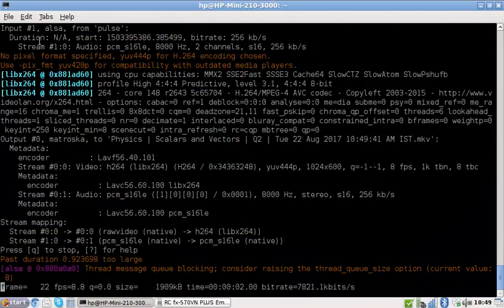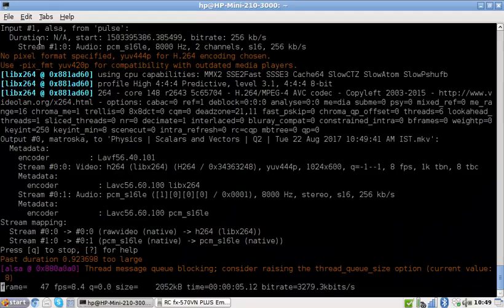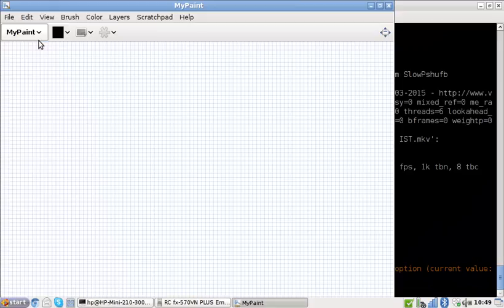Physics | Scalars and Vectors | Q2 | Tue 22 Aug 2017 10:49:41 AM IST